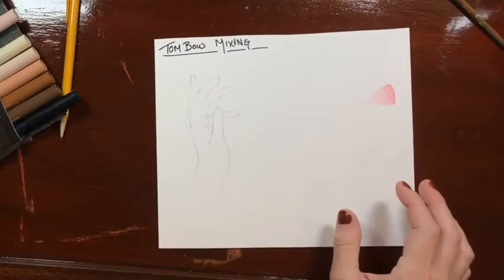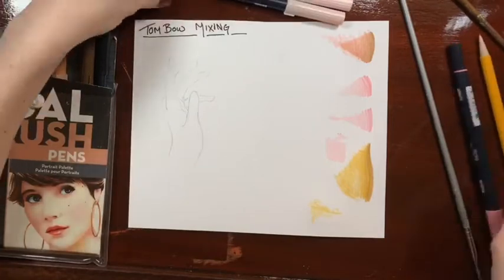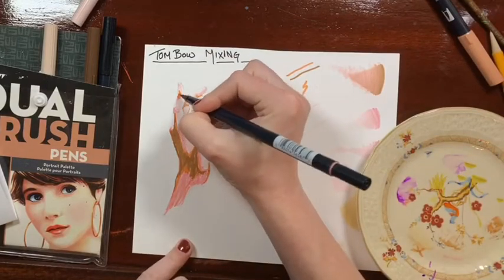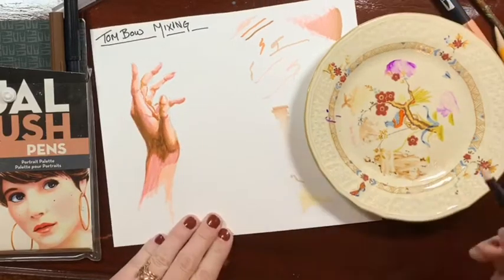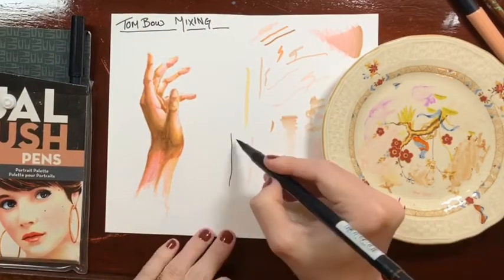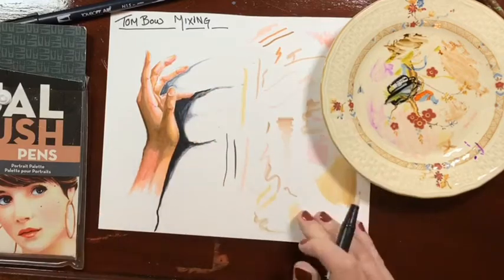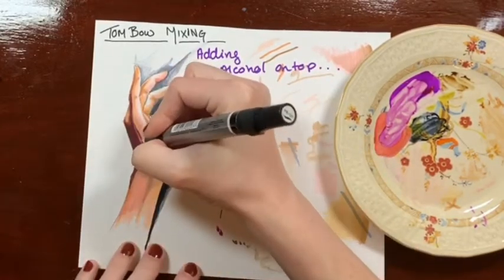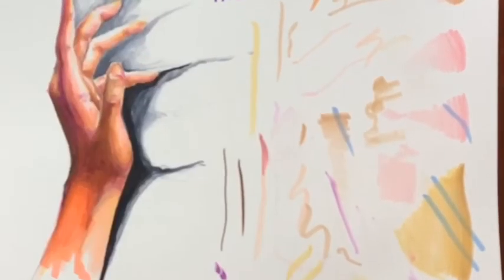Water Based Markers: Mixing Tombows on a palette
I know that some of you are finding Tombows in particular frustrating because they don't quite move or layer like an alcohol marker.  But they have some great qualities also.

You can create incredibly smooth and graceful gradients by mixing them on a palette and picking them up on your colorless blender.  Using this method, they blend smoother than alcohol markers and give you an even wider range of values.

Since you have a full set of grays, you can use your Tombows as a wash over alcohol markers to create more tints and shades from a limited palette.

You can also layer alcohol markers over Tombows, as I do at the end of this video.